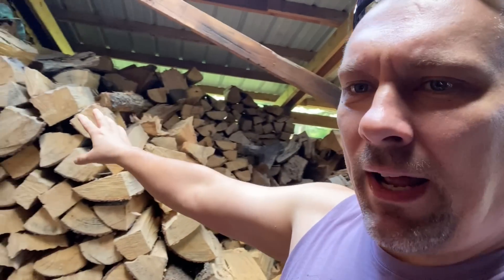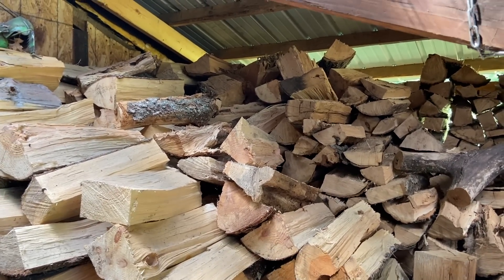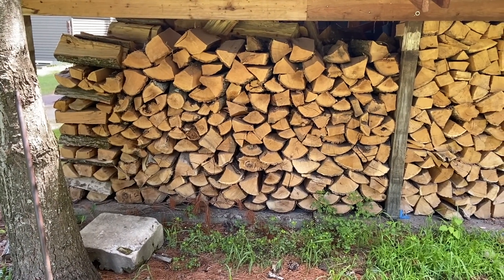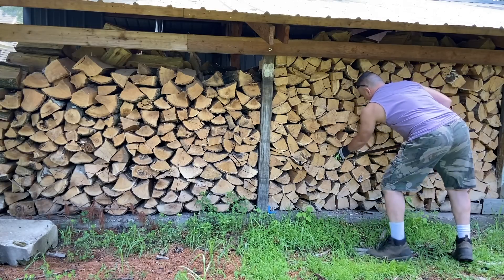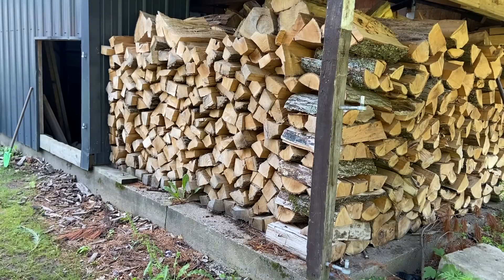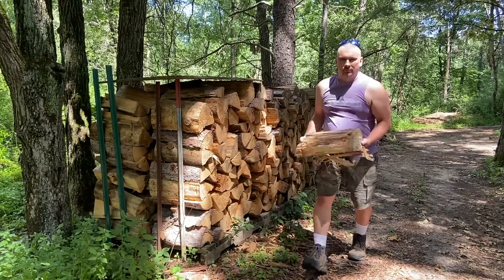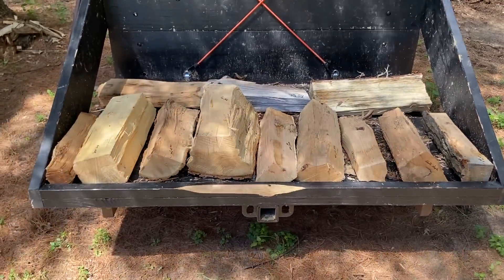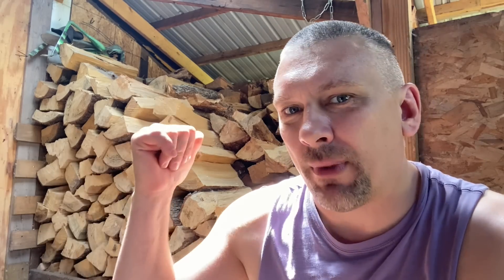Firewood Inventory - Not How Much, But How Ready to Burn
Will all this heat it's hard to believe firing up the wood boiler is only a few months away. I wanted to get an idea of where my supply was at for moisture percentage so I went around to different stacks to sample how the wood was seasoning. The results were a bit interesting.

Hope to see all of you Friday night on the Back 40 Live Stream...starting around 8:00 pm central.